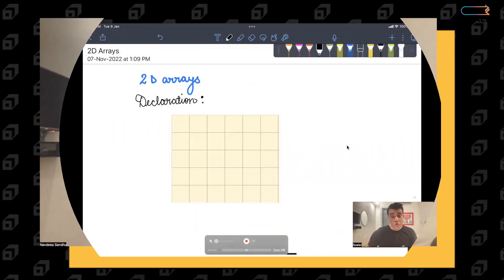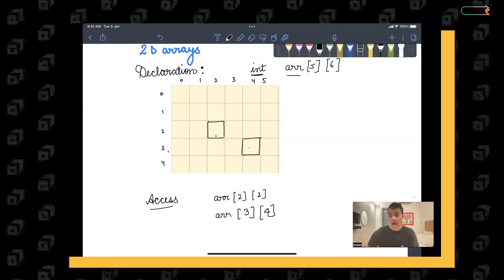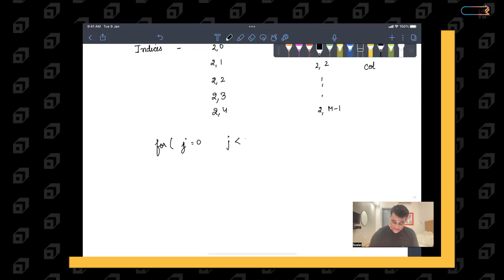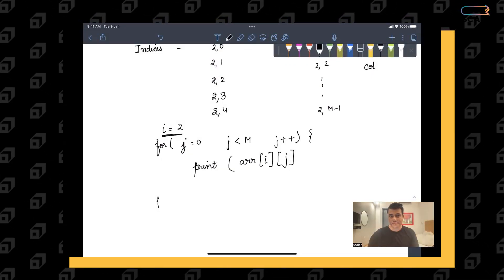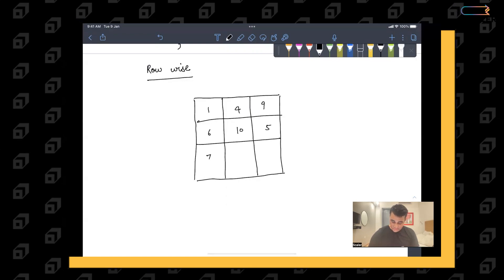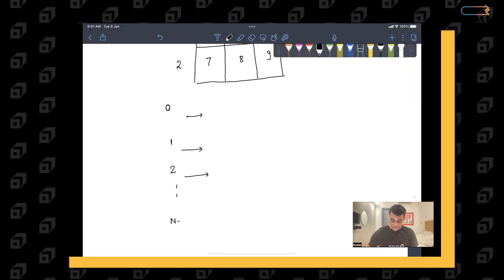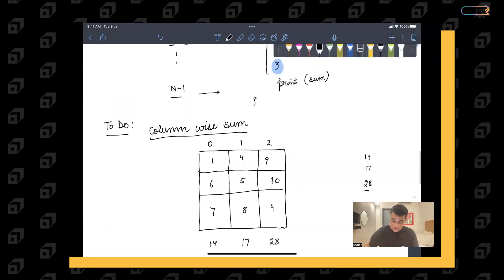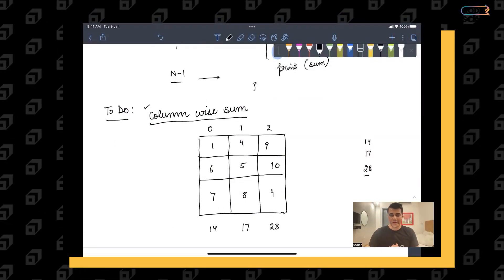What are 2-D Arrays? | Introduction to 2-D Arrays | DSA Placement Series - Code with Scaler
Welcome to our series on 2-D Arrays, we will be covering various topics and important questions in this. Also, giving notes/ practice questions in every video.

In today's video, we'll start with the basics, covering what 2D arrays are and a basic introduction to 2-D Arrays, how to declare and initialize them, and common operations such as accessing and updating elements. We will also learn Traversing Elements in 2D Arrays and Sum( both Row-wise and Coloum wise). Along the way, we'll provide plenty of examples and hands-on exercises to help you develop your skills.

Whether you're a beginner or an experienced programmer, this series will surely be a valuable resource for building your understanding and confidence with 2D arrays. This DSA Placement Series by Code with Scaler can be very useful while preparing for Interviews.

A 2D array is an array with two dimensions or indices that represents a collection of elements organized in a grid or matrix format. Each element in a 2D array is accessed by specifying two indices: one for the row and one for the column. 2D arrays are commonly used to represent matrices, tables, images, and other types of data that can be organized in a two-dimensional grid.

Timestamps:

00:00 Introduction
01:05 Declaration in 2D Array
2:10 Access Elements in 2D Arrays
04:25 Traversing Elements in 2D Arrays
7:02 Row-wise Sum
12:12 Coloum wise sum(Practice Question)